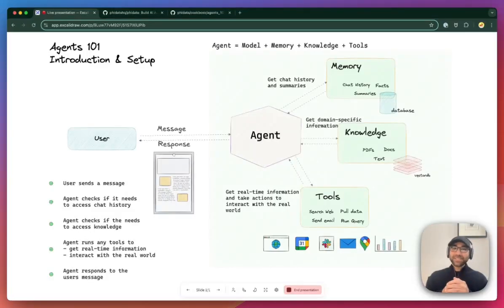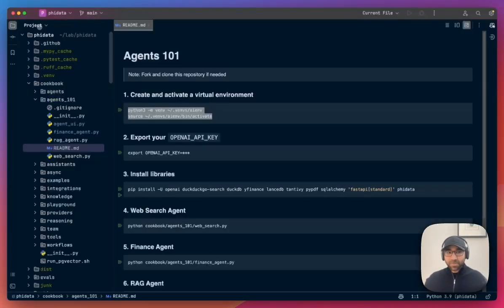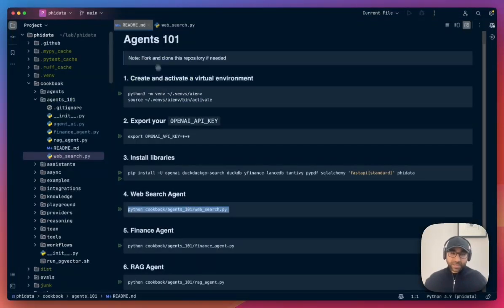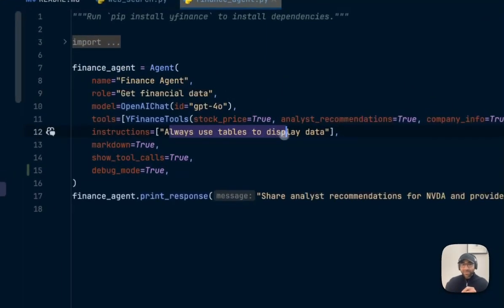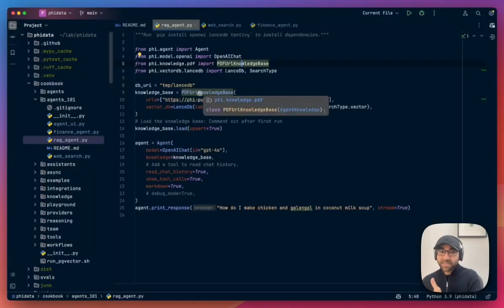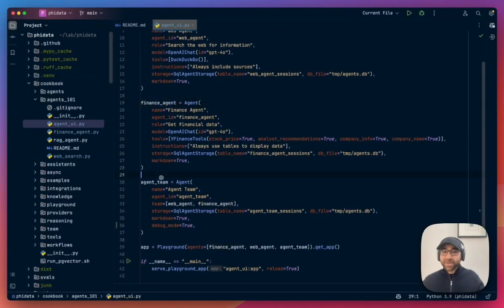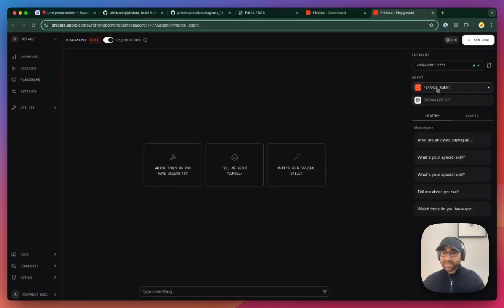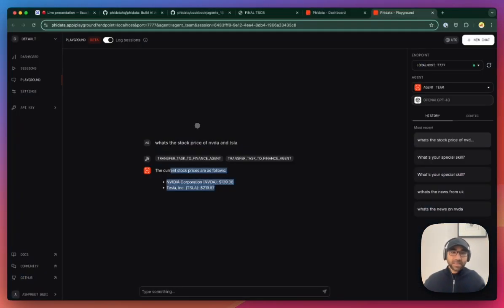Agents 101: Introduction & Setup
🚀 Starting a new series Agents 101

In this one we're starting from scratch:
🤖 What are Agents
💻 Setting up your environment
🌐 Web Search Agent
💰 Finance Agent
🔍 RAG Agent
🤝Team of agents!